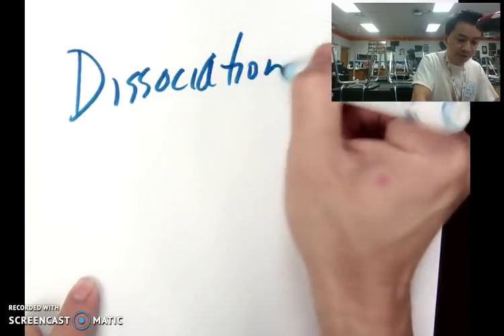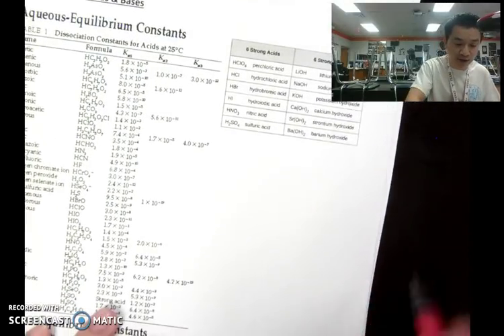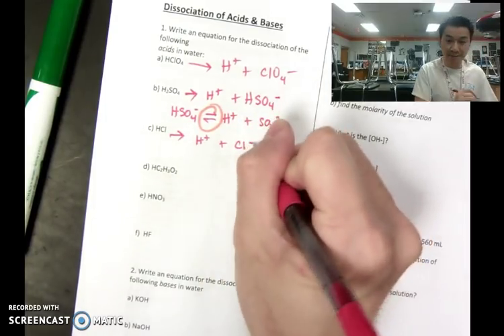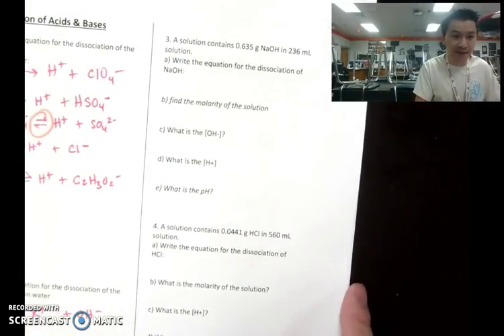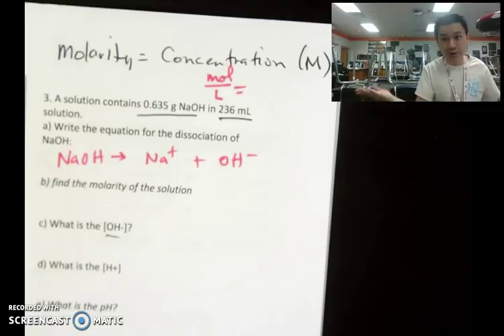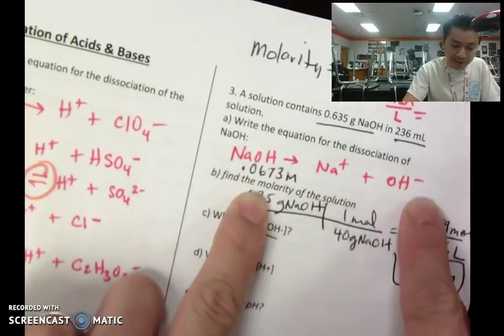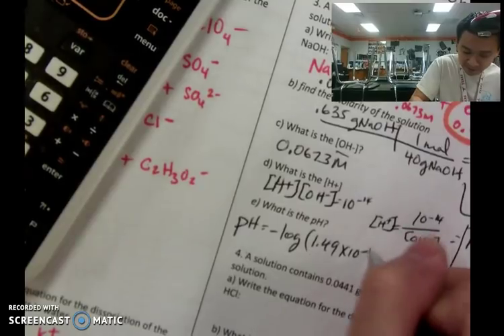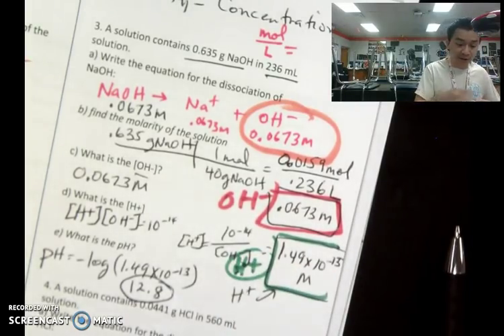dissociation 1 0